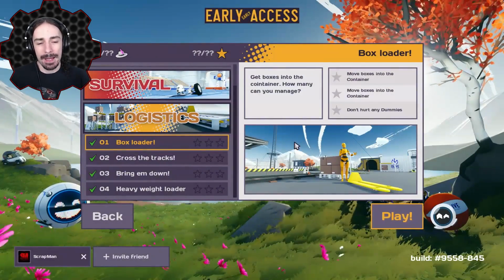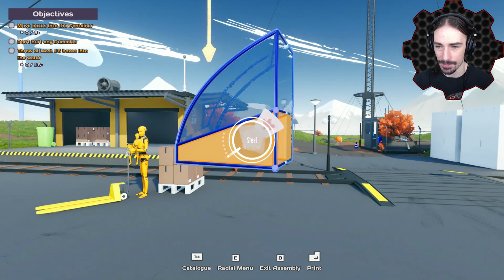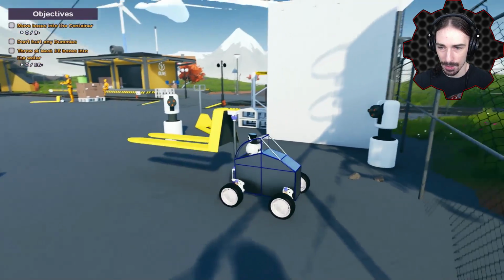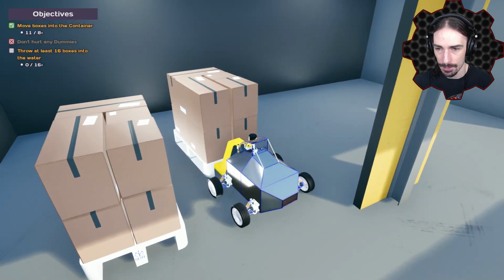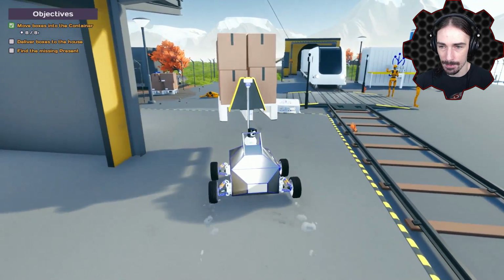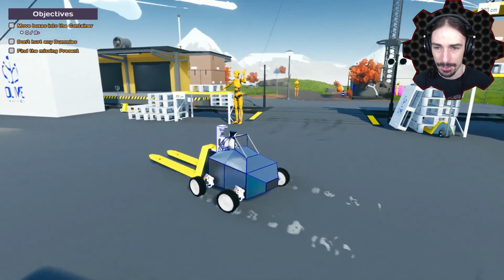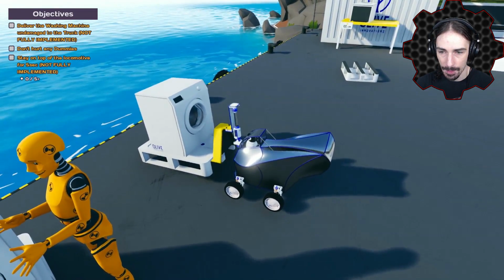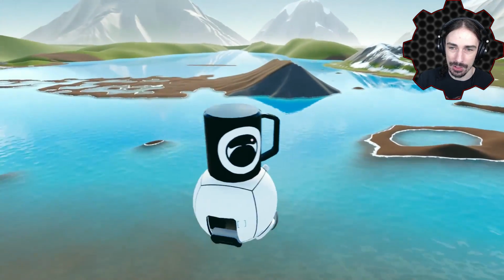I Built The Mediocre-est Forklift Of The Future... - Main Assembly Gameplay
Welcome back to Main Assembly!  Today we are finishing the last of the challenges in this game under the logistics category.  These ones involve creating forklifts to complete various challenges involving moving pallets of materials from one point to another!

Take on the role of a drone with the ability to design and build robots for your everyday needs! Find unique ways to overcome various challenges in singleplayer or jump into the Sandbox and craft and play alone or with other players.

Challenge yourself and your friends to create the most exciting looking robot using a freeform crafting tool and modular parts! Change your robots color palette to make it your own!

Put your personal touch on your drone through different paint jobs and collectible cosmetic items earned by playing the game!

By using the nodes in the powerful visual programming interface, you can set up controls for your robot. After getting the hang of it, you can dig deep into it and use Sensors to make logic for different types of automation.

Your robots will take damage if they crash, fall, or take a hammer to the face! Advanced destruction systems enable bending chassis and damage that effects robot behavior. But don’t worry, you can iterate to improve and respawn your robot as many times as you like.

Join in on the multiplayer fun to create and play with others in an open sandbox environment. Load any robot you create in singleplayer or build completely new ones under the watchful gaze of your friends.